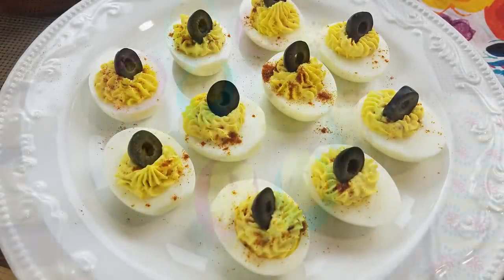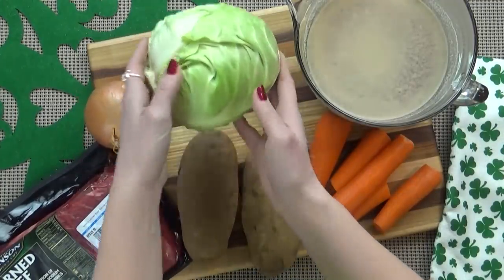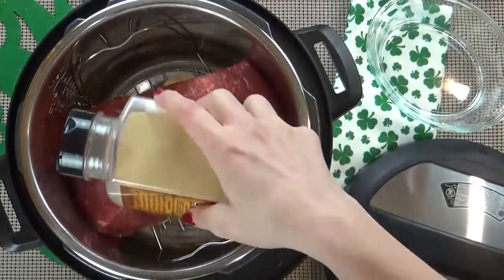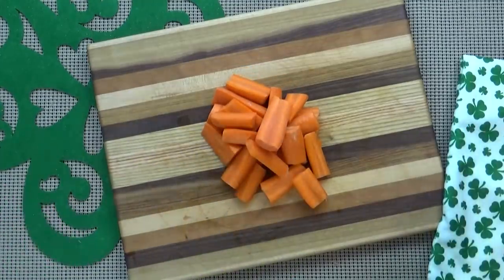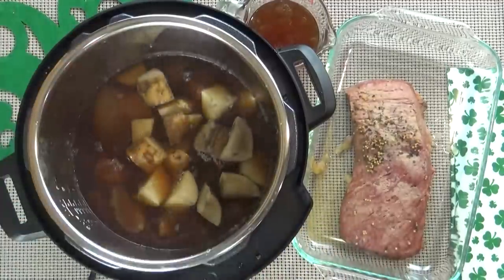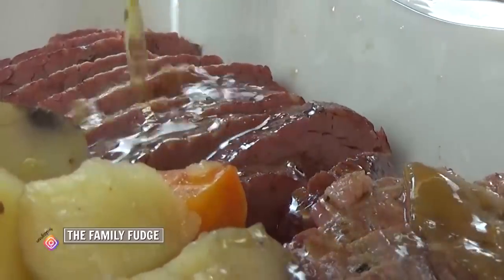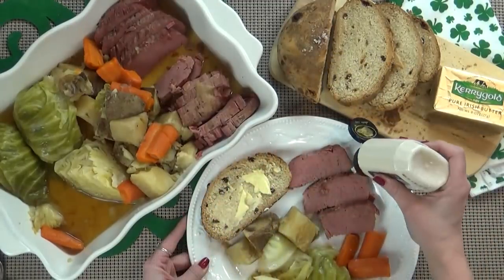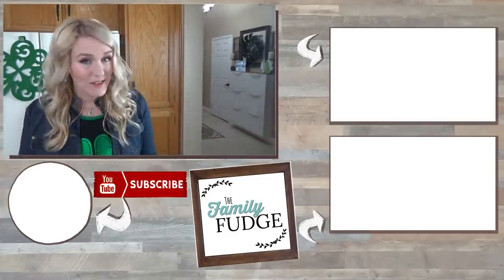INSTANT POT CORNED BEEF and CABBAGE || St. Patrick's Day Dinner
INSTANT POT CORNED BEEF and CABBAGE

Instant Pot